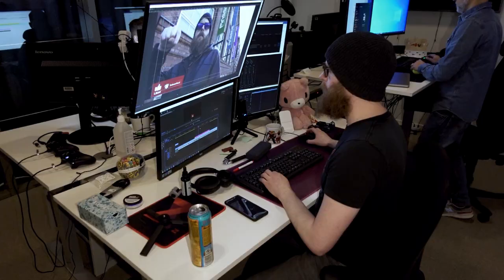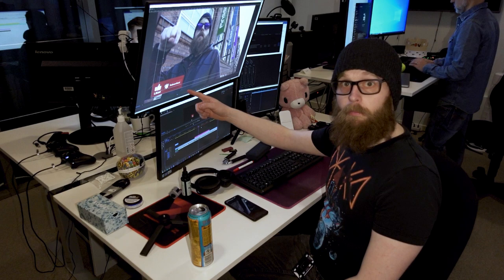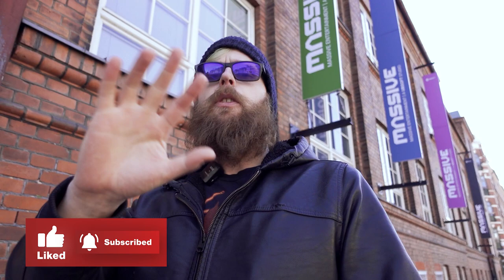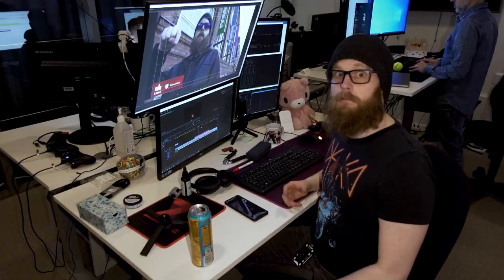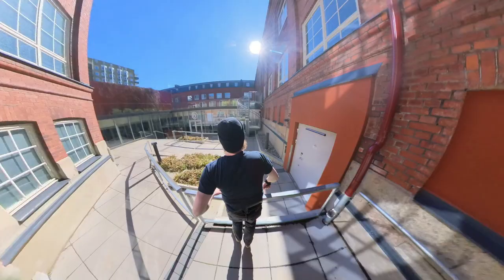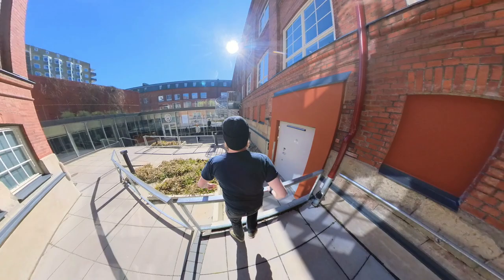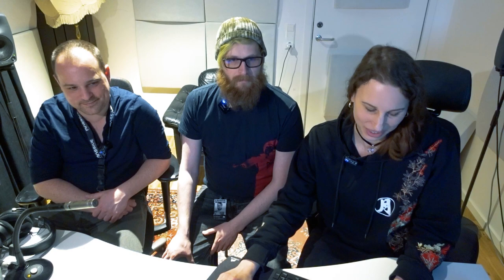Voice Design in Game Development - Life at Massive Vlog | Episode #6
The term “onos” (short for “onomatopoeia, pronounced "oh noes") refers to a specific, but vital, part of video game voice design – vocalization without words.

In this episode of Life at Massive, Dóri heads to Massive’s recording studio, to meet our Voice Designers and find out more about how you capture all those important grunts, yells and sounds of surprise.

About Ubisoft:
Massive Entertainment – a Ubisoft Studio is a world-leading AAA studio located in Malmö and part of the Ubisoft family. We are a multinational team of more than 750 passionate and highly skilled people from 50+ different countries.

At Massive, you get to do what you love the most while bringing your own exceptional performance into our ongoing projects and technologies, like Tom Clancy’s The Division 2, Avatar: Frontiers of Pandora, the Star Wars Project, Snowdrop, or Ubisoft Connect.